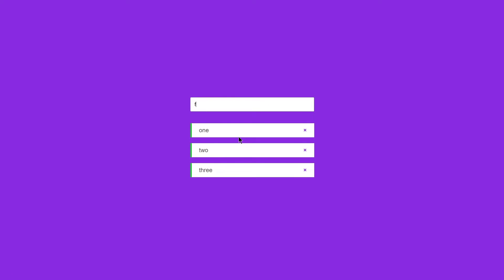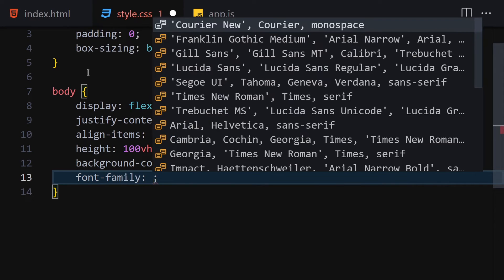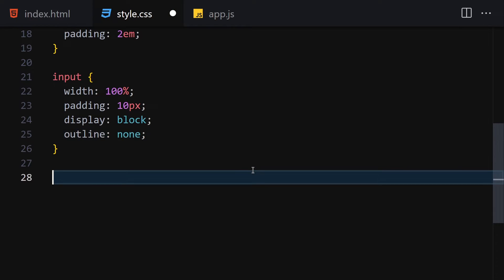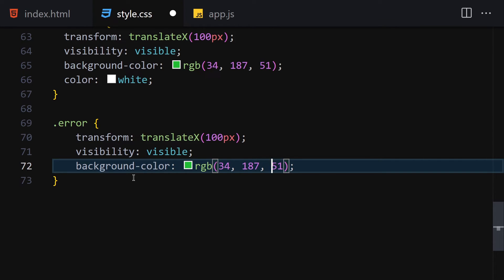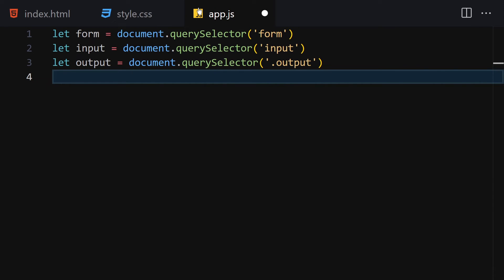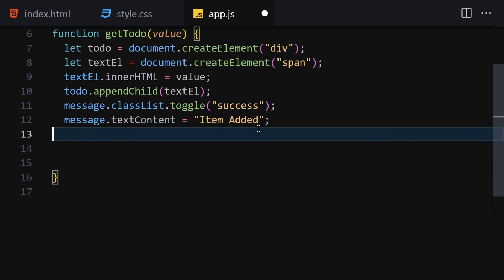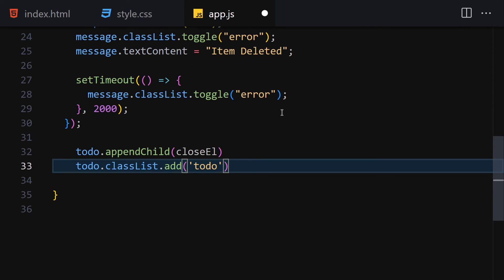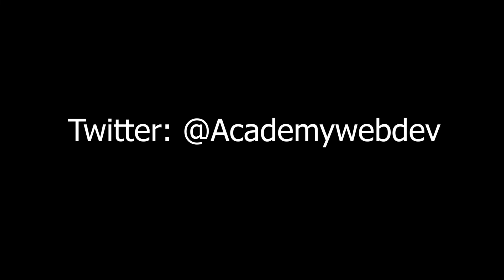Organize & Conquer: Building a Todo List App with HTML, CSS, and JavaScript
Welcome to an empowering tutorial where we delve into the world of productivity and learn how to build a powerful Todo List App using HTML, CSS, and JavaScript. In this video, presented by HuXnWebDev, we guide you through the process of creating an intuitive and feature-rich Todo List App that will help you stay organized and conquer your tasks.

A Todo List App is an essential tool for managing your daily activities and boosting productivity. Join us as we explore the fundamentals of web development and demonstrate how to design and implement a seamless and user-friendly Todo List App.

Our expert instructors will provide step-by-step instructions and insightful explanations, catering to both beginners and experienced developers. We'll start by crafting the HTML structure for the app, add CSS styling to create an appealing and responsive design, and utilize JavaScript to handle task management and interactions.

Discover how to leverage JavaScript to add, edit, and delete tasks, mark completed tasks, and store data locally for a persistent experience. We'll cover techniques to optimize performance, add custom styles, and implement user-friendly features such as drag-and-drop task reordering.

Join the HuXnWebDev community, share your creations, and connect with fellow web enthusiasts who are passionate about organizing their lives and accomplishing tasks with ease. Let's embark on this journey of building a Todo List App from scratch using HTML, CSS, and JavaScript.

Get ready to organize and conquer your tasks with a powerful Todo List App, as we explore the creation of a productive and efficient app using HTML, CSS, and JavaScript. Join us now on this empowering journey with HuXnWebDev!